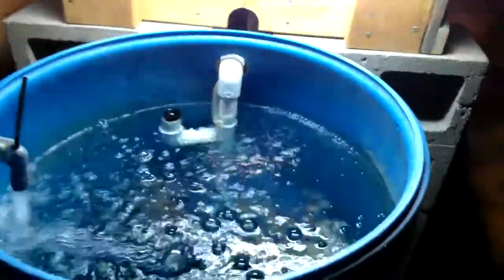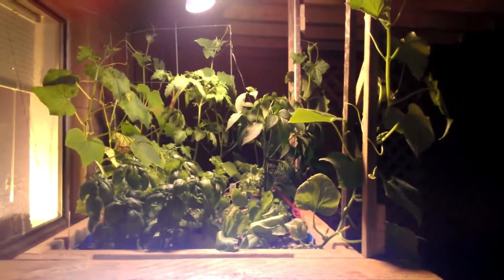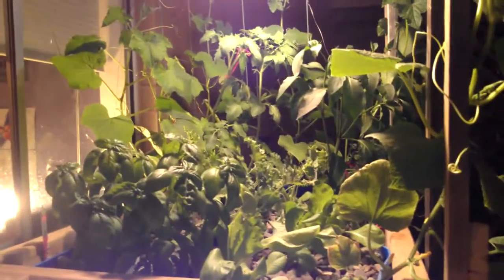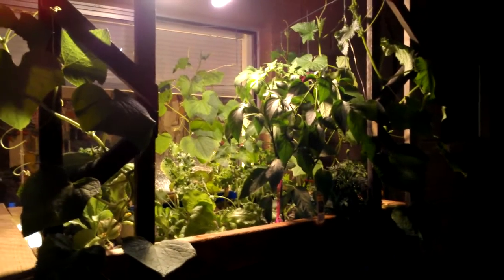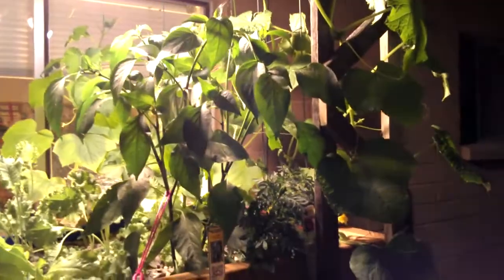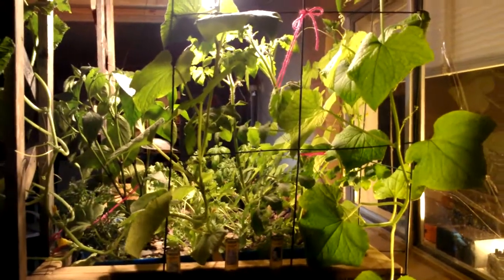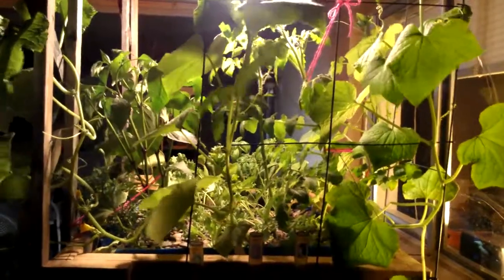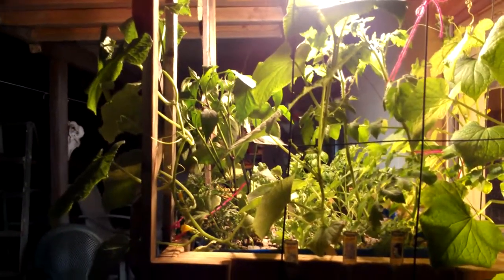Barrel Aquaponics evening Update Oct 11, 2012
Had to make video short. AWW... IKR! Lightning and rain. For as far along as the sytem is I still have a lot of work to day and the rain reminded me of that. I still need to figure out an affordable backup system and get the rain gutters done. I want to start a water collection system so I don' t want to rush installing something just to re-install it later though...
Anyways all is well. What do you think?